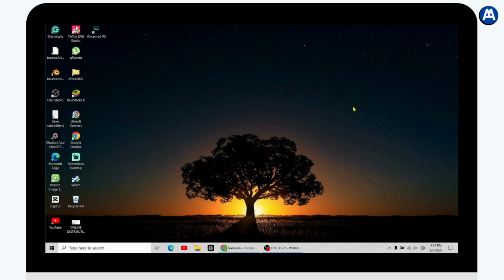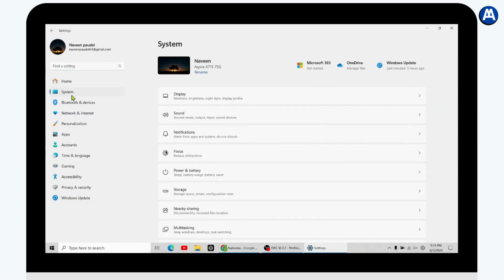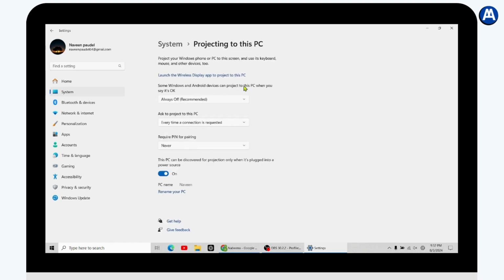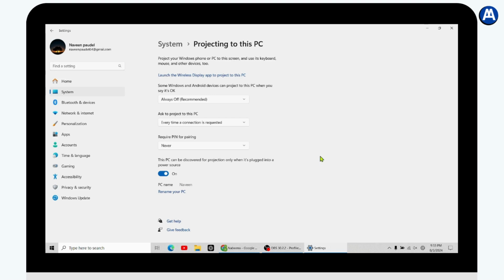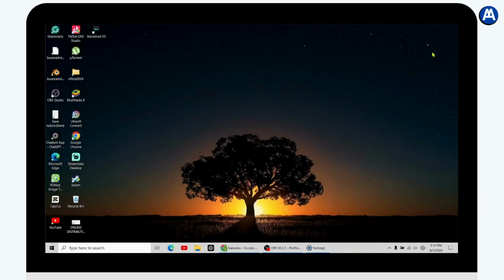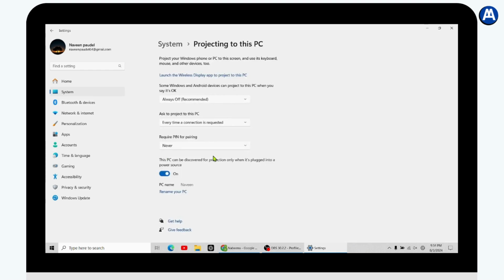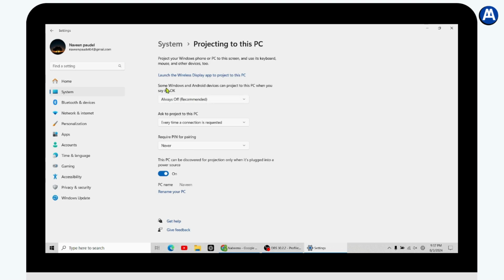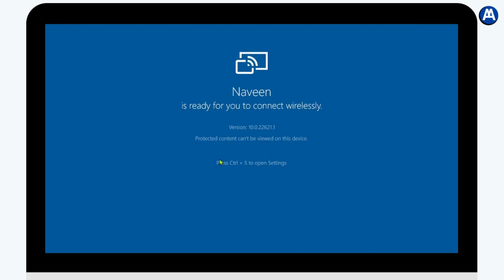How To Share Mobile Screen On Laptop Or PC | Cast Mobile Screen On Laptop Windows 11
How To Share Mobile Screen On Laptop Or PC
how to cast mobile screen on laptop windows 11
how to share mobile screen on laptop
how to share mobile screen on laptop windows 11
connect android to pc
mirror android display to laptop

Welcome to our step-by-step guide on how to share your mobile screen on a laptop or PC! In this video, we'll walk you through the different methods you can use to mirror your mobile device's screen to a larger display, making it easy to view and interact with your phone from your computer.

0:00 - Introduction
0:12 - Using Built-in Screen Mirroring Features (Android/iOS)
0:24 - Third-Party Apps for Screen Mirroring
0:36 - Using a USB Cable for Screen Sharing
0:48 - Conclusion